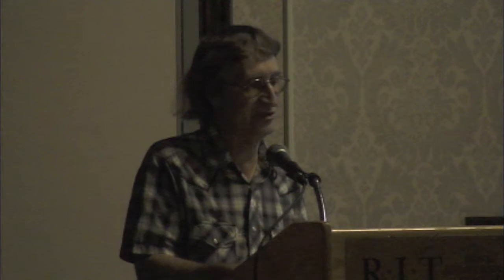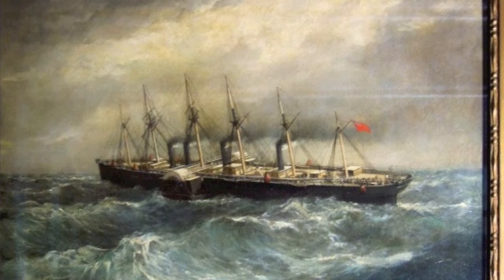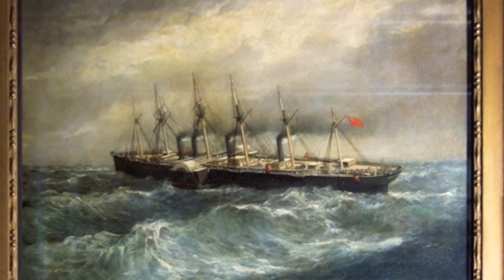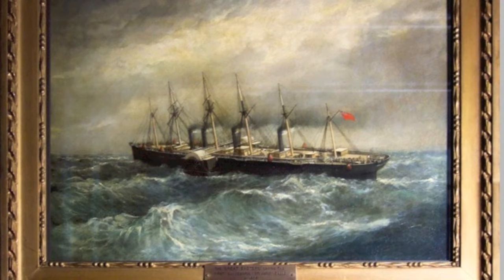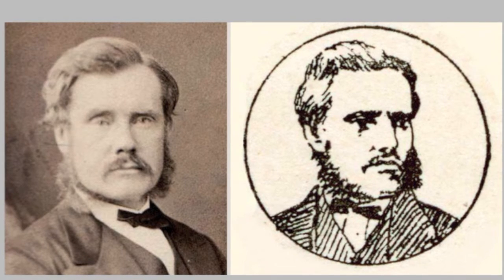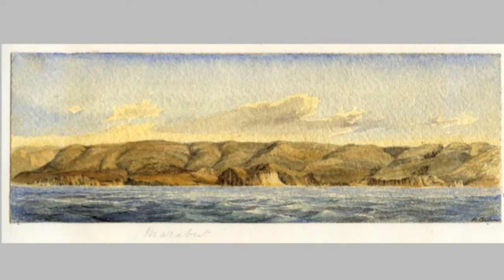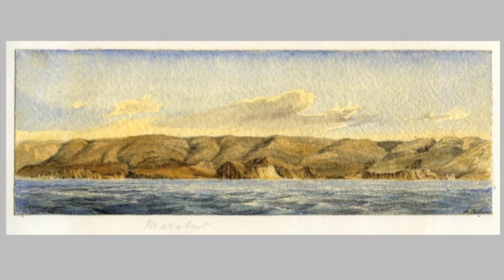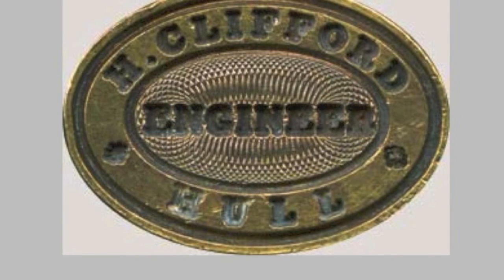2010 KEY AND TELEGRAPH BILL BURNS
BILL BURNS PRESENTS THE STORY OF HENRY CLIFFORD, CABLE ENGINEER AND ARTIST